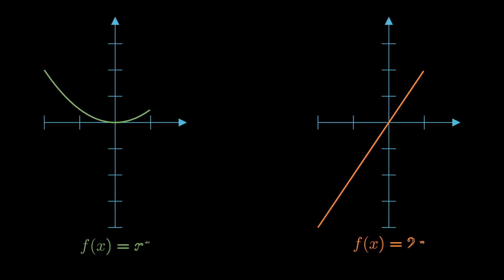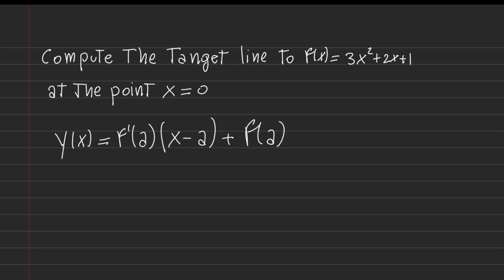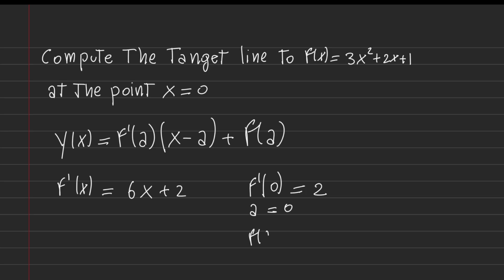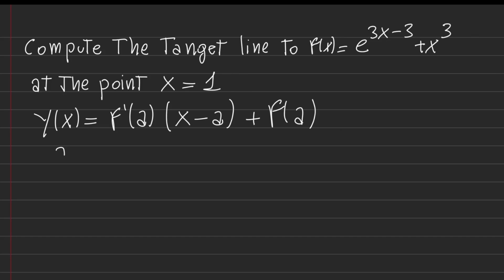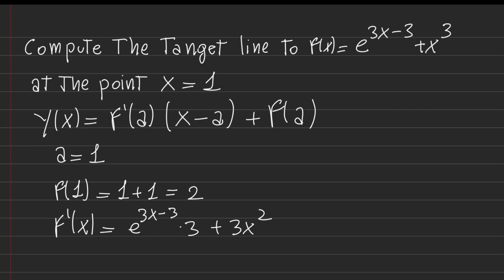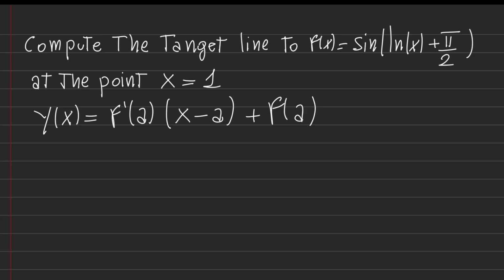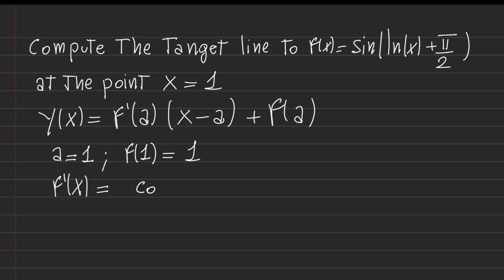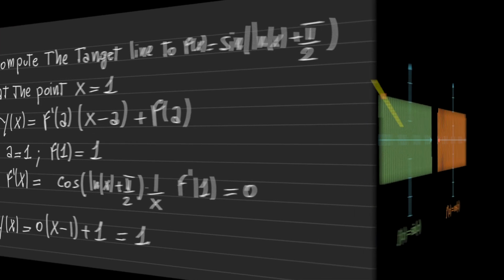Calculus I: How to Find the Equation of a Tangent Line (3 Step-by-Step Examples)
Need to find the equation of a tangent line in your Calculus class? This complete tutorial breaks down the simple 3-step process and walks you through multiple examples, from easy to advanced.

In this lesson, you will learn:

- The crucial connection between the derivative and the slope of the tangent line at a specific point.

- The simple 3-step process: find the point, find the slope (using the derivative), and use the point-slope formula.

- Example 1: A straightforward problem to master the basics.

- Example 2: A more challenging problem.

- Example 3: A final, advanced example to solidify your understanding.

This video is perfect for any student in an introductory calculus course who wants to master this key skill for their next exam.

Grab your pen and paper and I will see you in a minute.

0:00 Intro
0:08 Relation with derivatives
0:42 Example 1
2:17 Example 2
3:53 Example 3